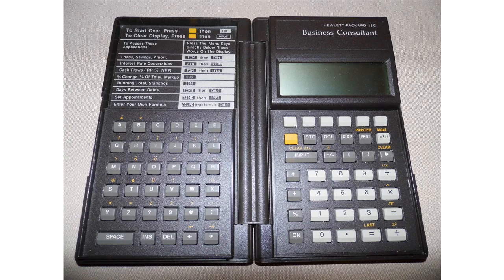HP-18C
The HP-18C was a Hewlett-Packard business calculator which was quickly followed by the very similar but greatly improved HP-19B. The HP-18C was HP's first RPL-based calculator internally, even though this was not visible on user-level in this non user-programmable model. The user did have a solver available, but only had about 1.5 KB of continuous memory available to store equations.

The calculator had many functions buried in a menu structure. The clamshell design was fairly robust, but the battery door is the shortcoming of this whole line; 18C, 19B, and 28C/S.

licensed with CC Attribution-ShareAlike 3.0. This video is licensed with CC Attribution-Share-Alike 3.0 In order to adapt this content it is required to comply with the license terms.